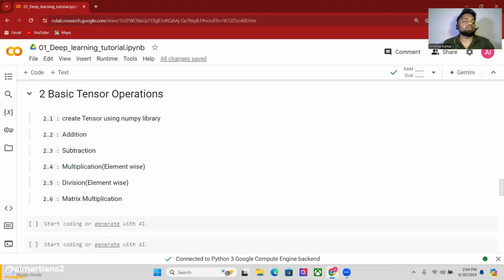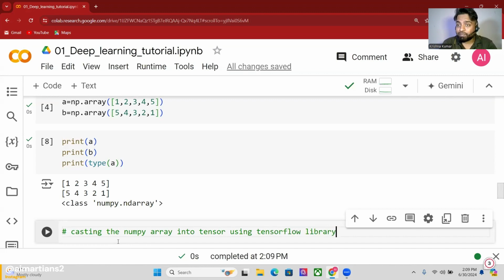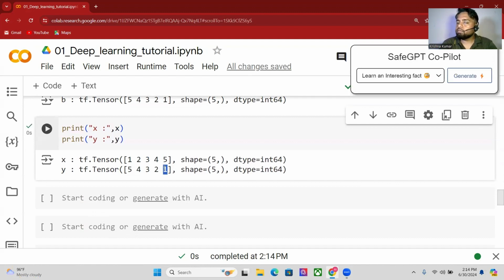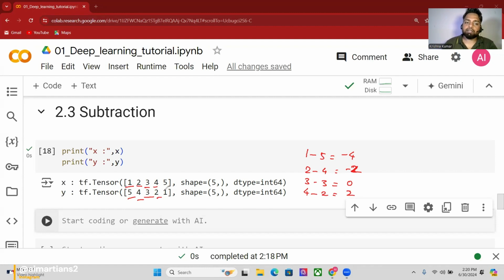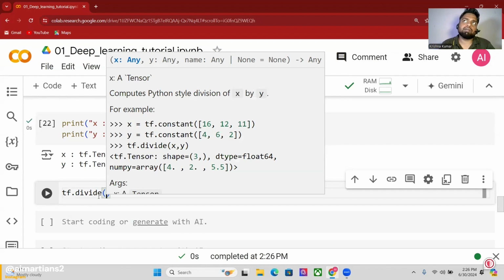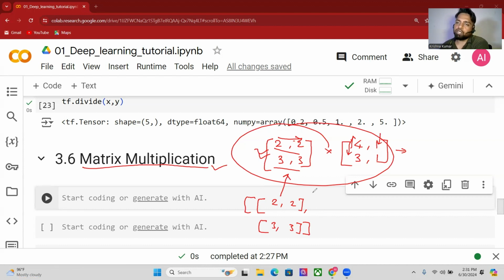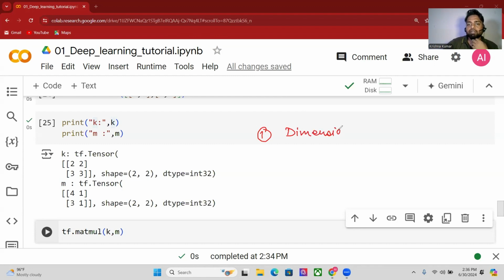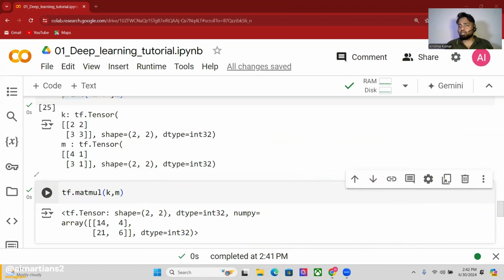#9 Tensorflow Besic operations like multiplication, addition, division, matrix multiplication